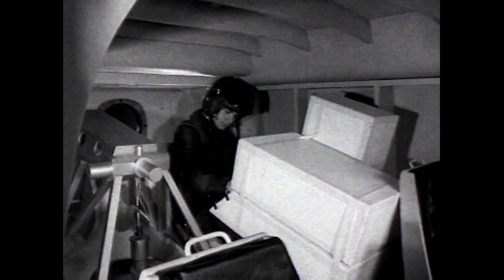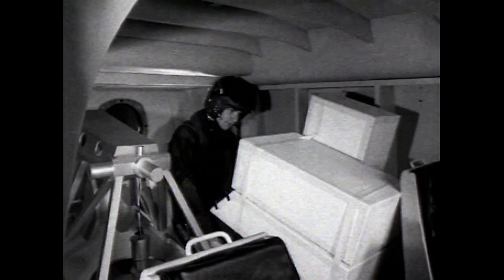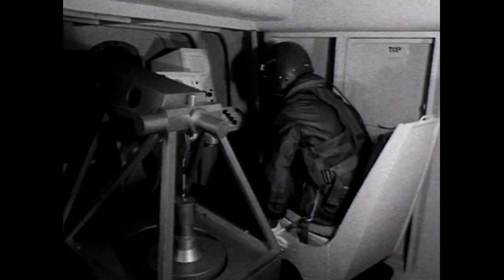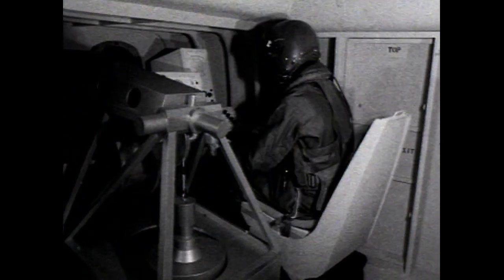Studies into Cockpit Layout Led to the Science of Ergonomics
It was noted that physical discomfort during operational flying in WWII led to significant pilot fatigue and diminished flying performance.  Studies into cockpit layout by the RAF Institute of Aviation at the Royal Aircraft Establishment at Farnborough led to the development of the science now known as Ergonomics.  Scientists began focusing on designing aircraft with reference to human comfort.